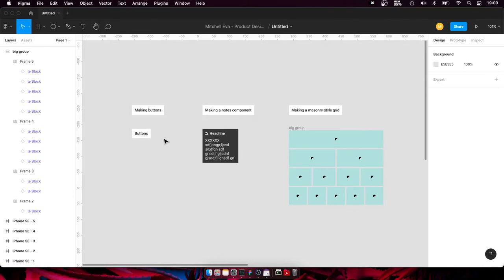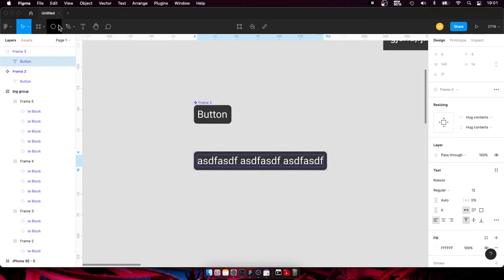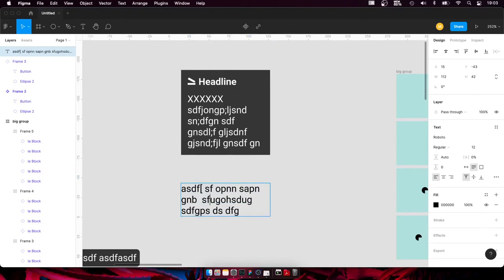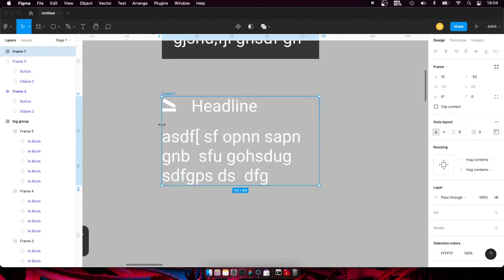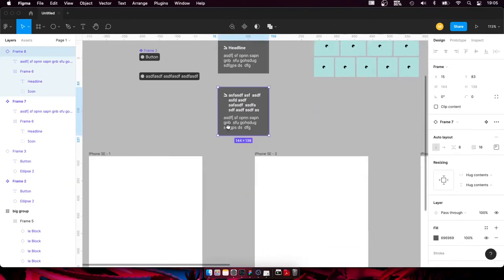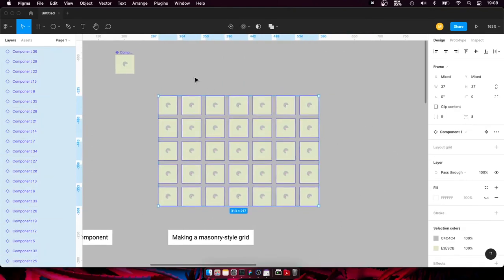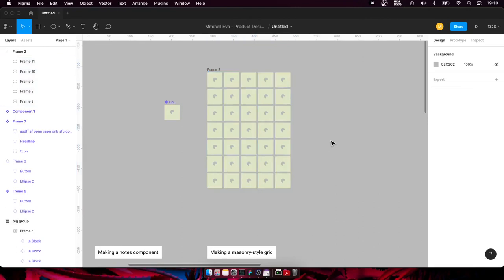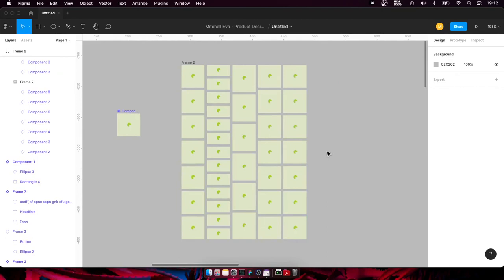Autolayout in Figma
Some examples of how Autolayouts in Figma could be used.